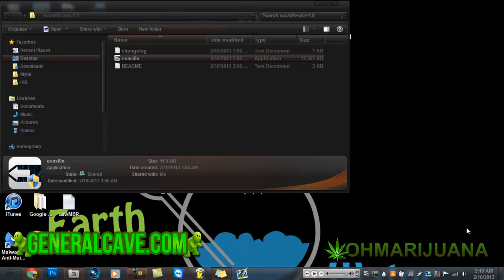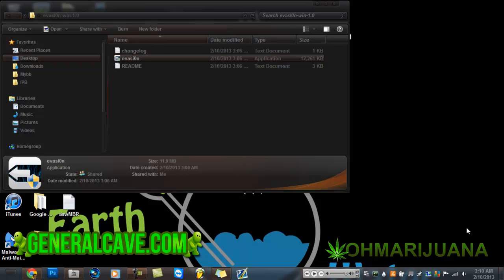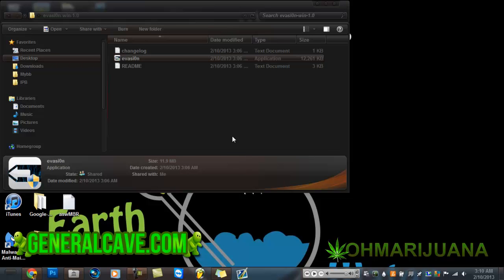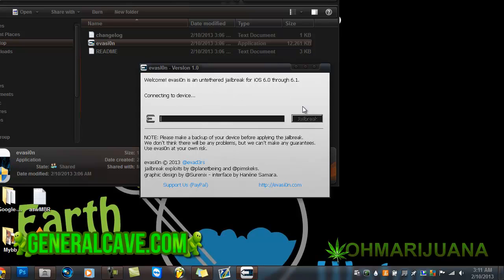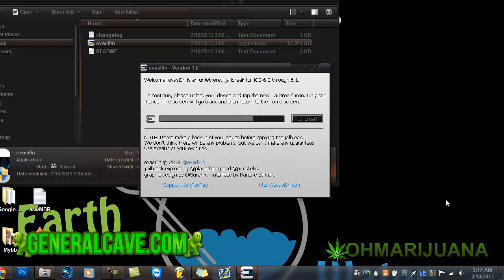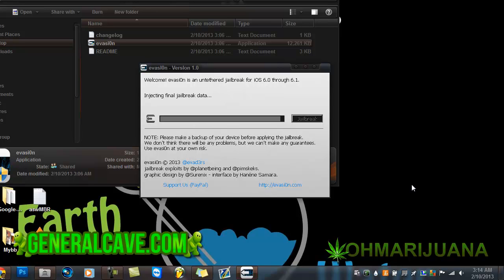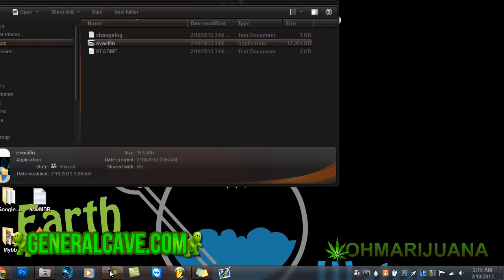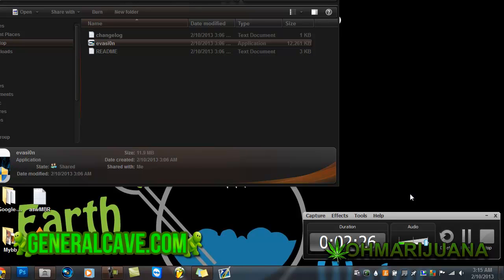(Easy 2013) Jailbreak iOS 6, 6.0.1, 6.1, 6.1.2 Fully UNTETHERED All iDevices!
Song:Sounds of Sanity
Artist:Olu

Requirements
5 minutes of your time!
A computer, running Windows, Mac OS X (10.5 minimum) or Linux
An iPhone, iPad or iPod running iOS 6.0 through 6.1
A USB cable to connect the device to the computer
This untethered jailbreak will work on iOS firmware 6.0, 6.0.1, 6.0.2, and 6.1.
iPhone 5
iPhone 4S
iPhone 4
iPhone 3GS
iPad Mini
iPad 4
iPad 3
iPad 2
iPod 5G
iPod 4G
(Easy 2013) Jailbreak iOS 6, 6.0.1, 6.1 Fully UNTETHERED iPhone 5/4S/4/3GS, iPad 2/3/4/Mini, iPod Touch 4g/5g

Come Like our facebook page for updates on when we are making and uploading videos.